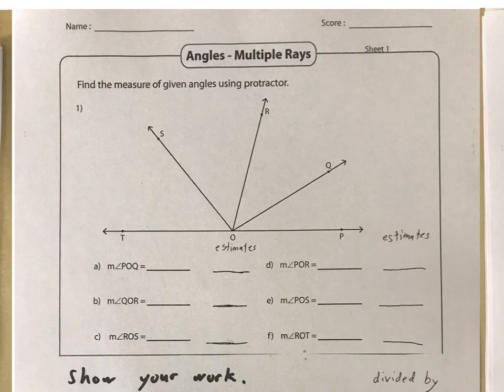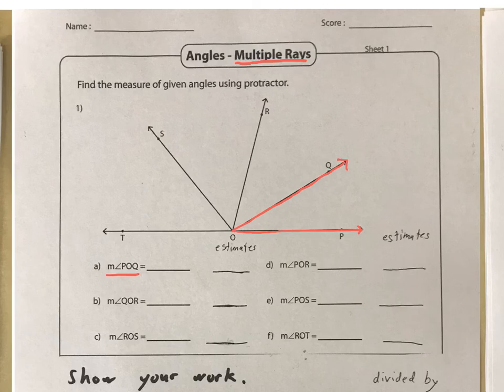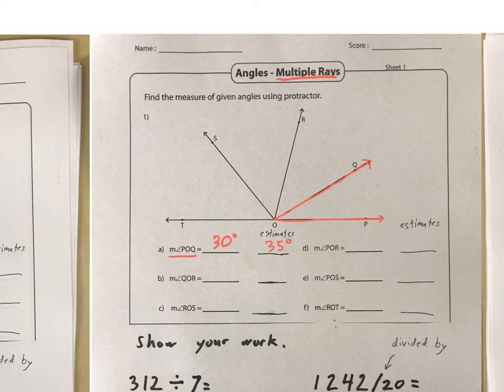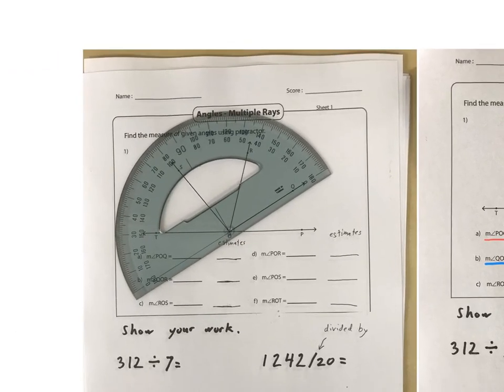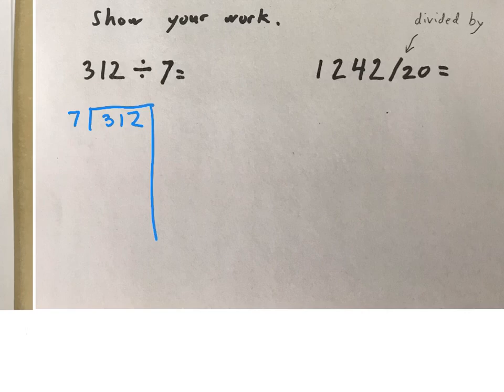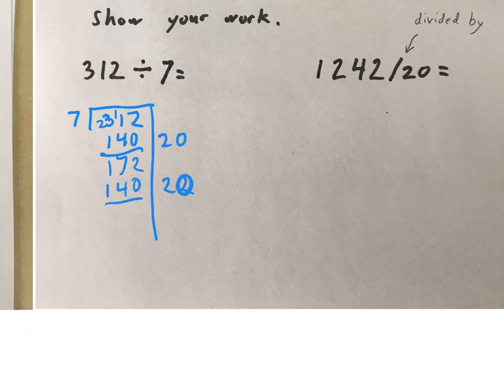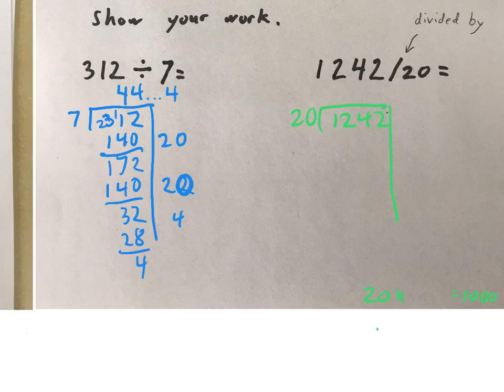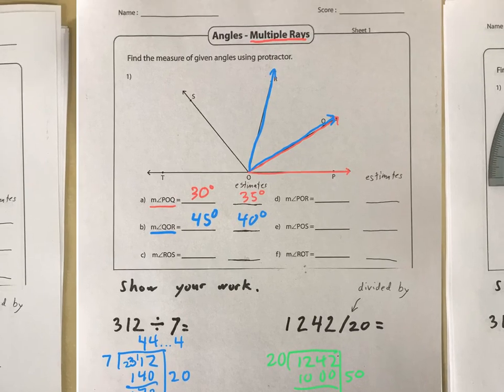Measuring Angles - Multiple Rays